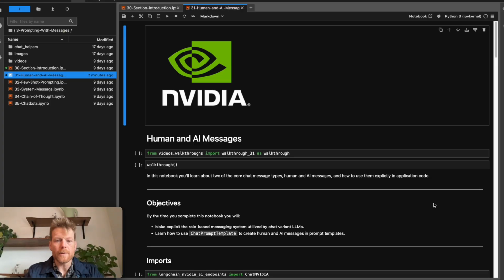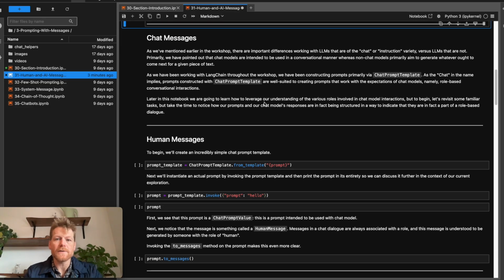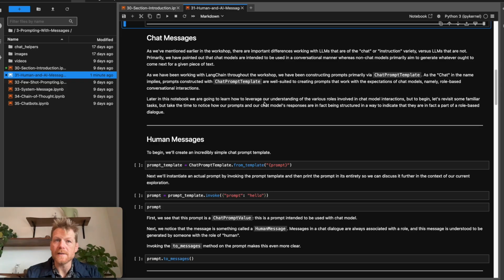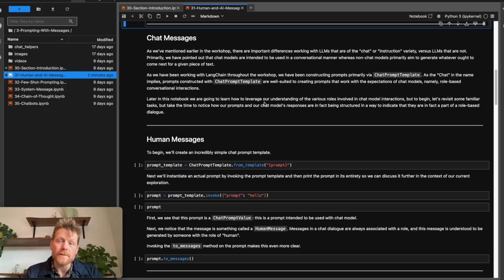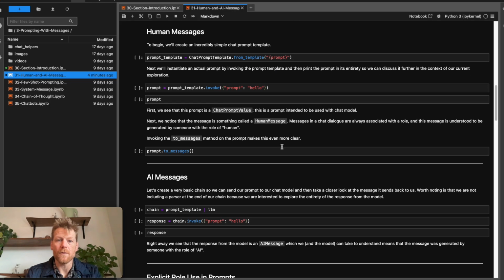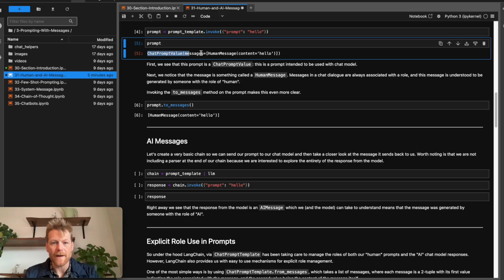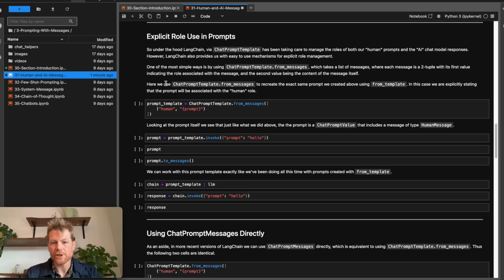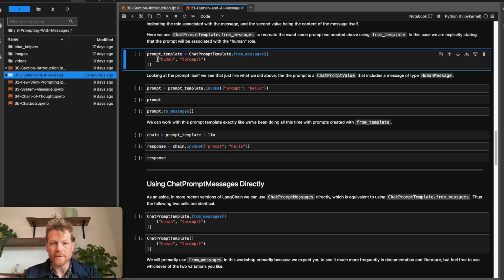walkthrough 31 1